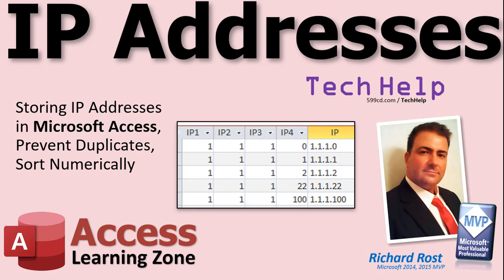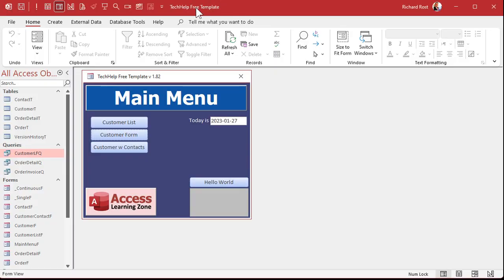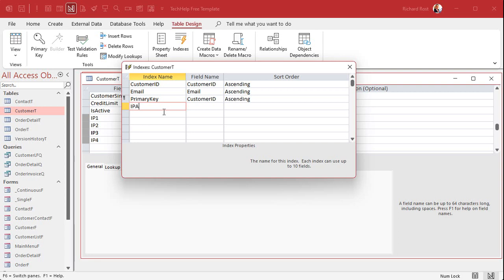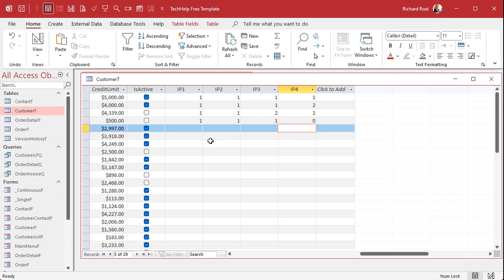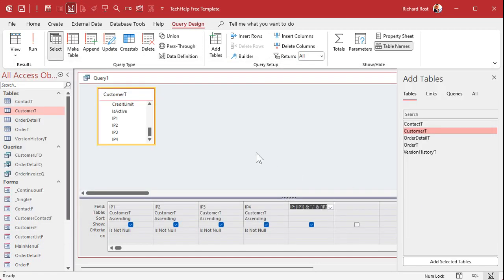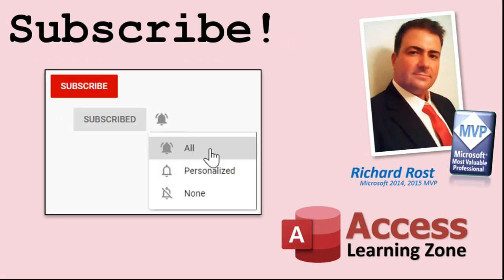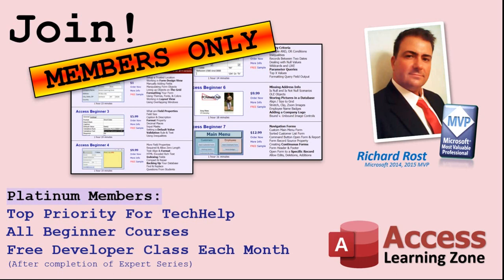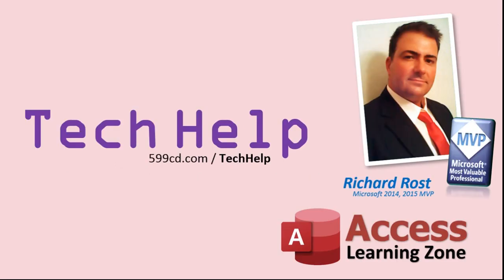Storing IP Addresses in Microsoft Access, Prevent Duplicates, Sort Numerically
In this Microsoft Access tutorial, I will teach you how to properly store IP addresses. I will show you how to prevent duplicate values yet also how to sort the list numerically. I'm going to show you two different ways to accomplish this. In the first video will split the IP address up into four separate fields and then in the extended cut for the members we'll store it as a single text field and split it up with functions.

Dan from Sacramento, California (a Gold Member) asks: I need to have a list of IP addresses that is searchable. I cannot have duplicate values. If I split the IP address into 4 separate fields, then I can't use Indexed (No Duplicates). If I enter the full IP address as a text field, then the sort is wrong (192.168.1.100 comes before 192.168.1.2). What is the best way to accomplish this?

Silver Members and up get access to an Extended Cut of this video. Members will learn how to store the IP address in a single text field and use the split function to break it up into its four component values.